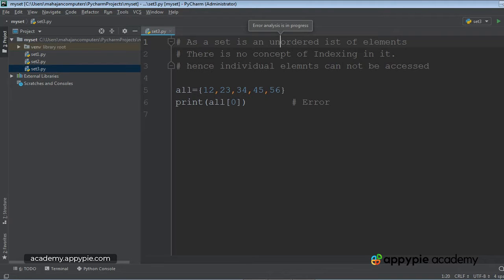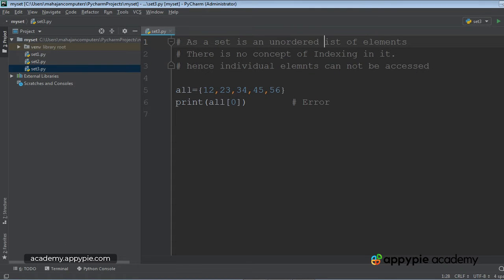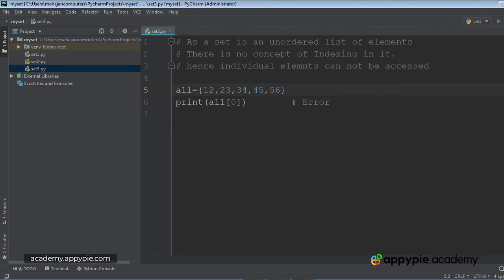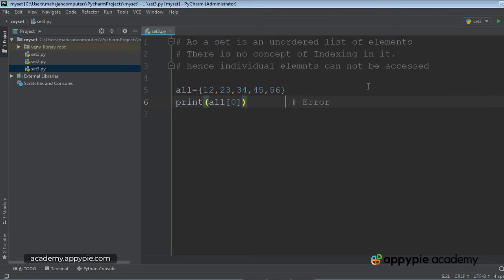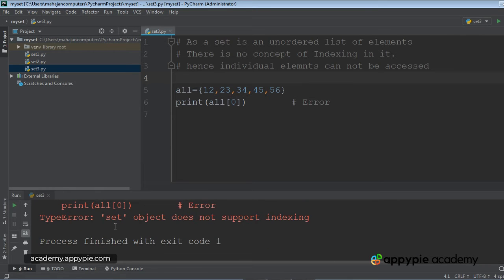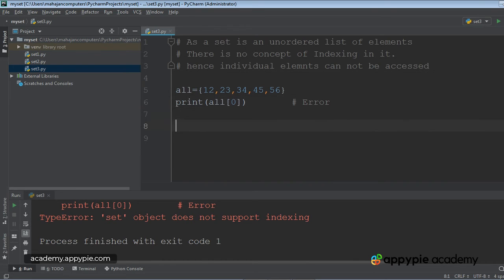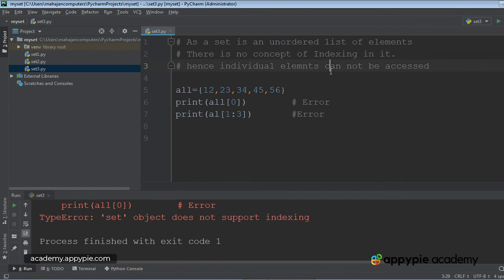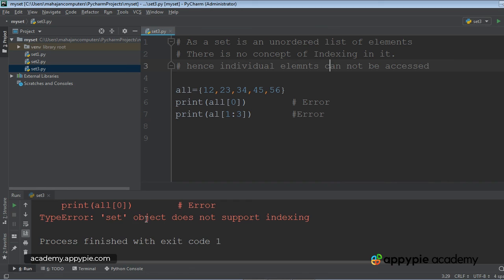No Indexing of elements - Lesson 40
No Indexing of elements - Lesson 40 - Learn Python programming, and make your career in machine learning, data science, and web development. This course is a great introduction to both fundamental and advanced programming concepts to make you master in python programming. You will also learn how to represent and store data using Python data types and variables, and use conditionals and loops to control the flow of your programs.